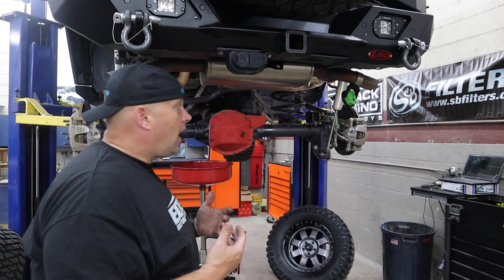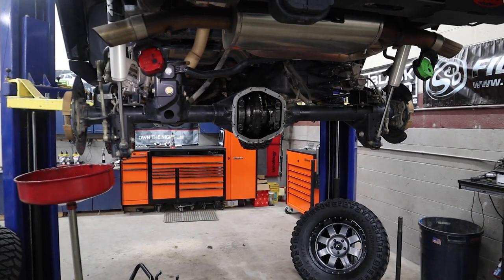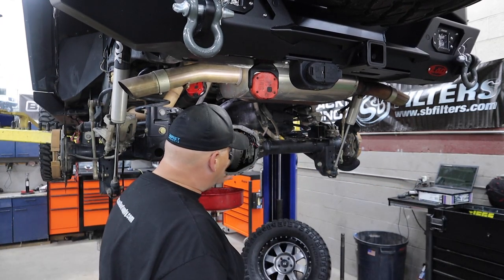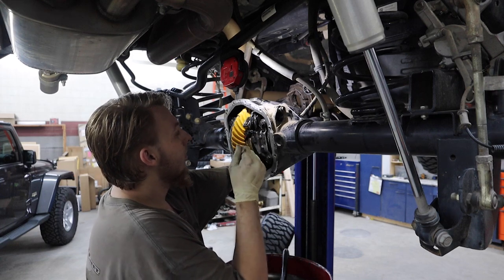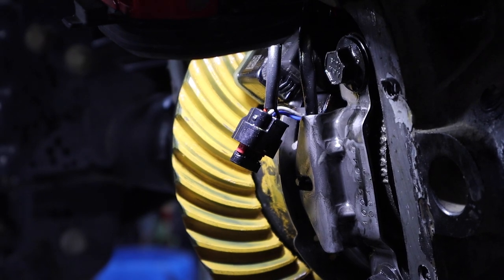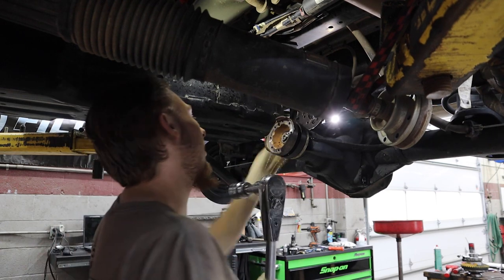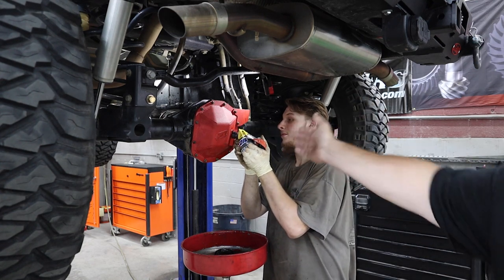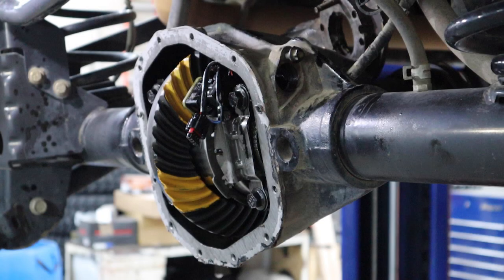JEEP WRANGLER JL 5.13 RE-GEAR Installation of the Rear Differential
5.13 re-gear & installation of the rear differential on a Jeep Wrangler Rubicon JLU, "The RUBIBEAST JL Project".

Purchase AMSOIL products from BEAST Synthetics. (My AMSOIL Dealer #5746939)

Buy your truck & Jeep accessories from the Jp Shop! Unlike other companies, you know us, which is important when doing business! or call to get a quote or visit the full service shop in Chester Springs, PA.

Need anything on Amazon?

BEAST Projects (Steve or Heddy)

1. GRYPMAT Flexible Non-Slip Tool Mats
2. GoPro Hero 8
3. DJI Mavic Pro Fly More Package
4. Canon M50 Camera
5. Rode VideoMic
6. Rode VideoMicro